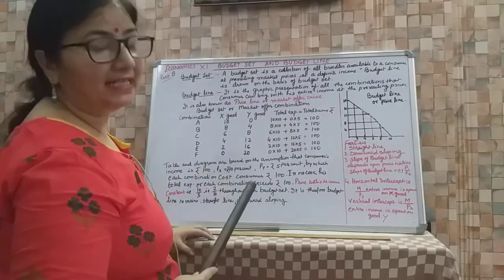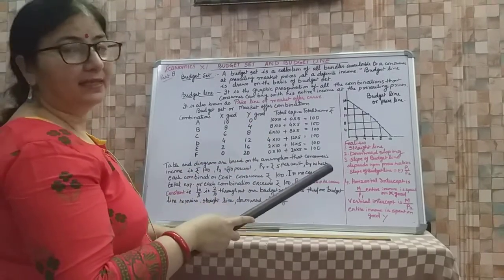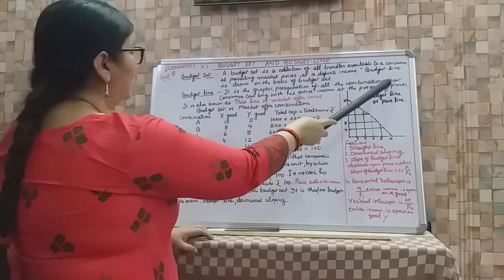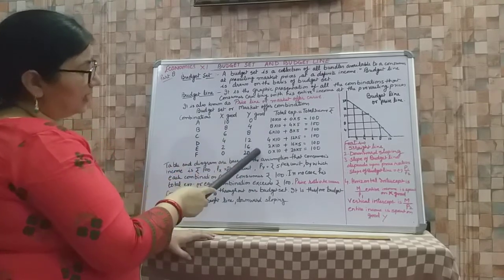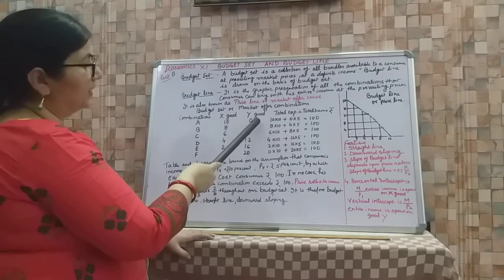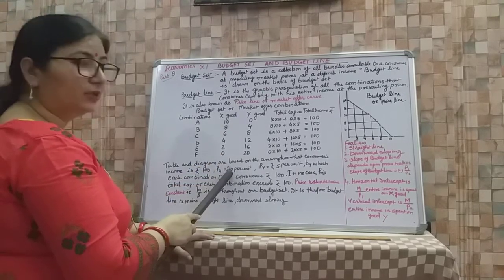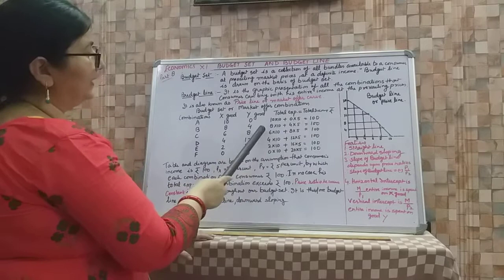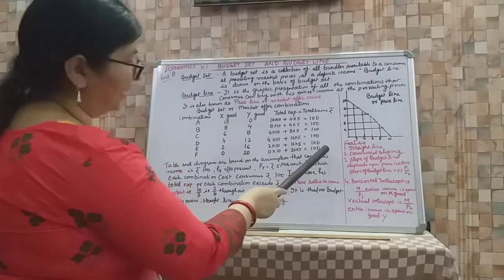CLASS XI ECO Budget set and budget line part 8